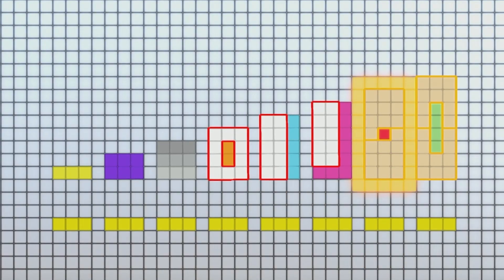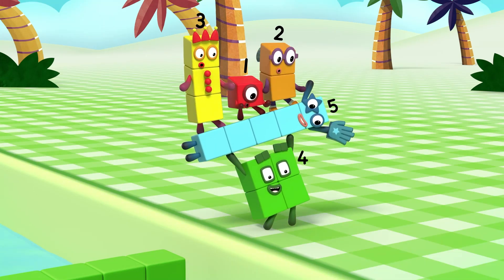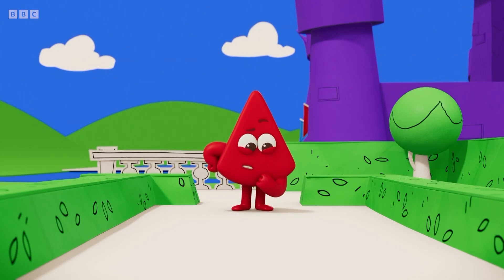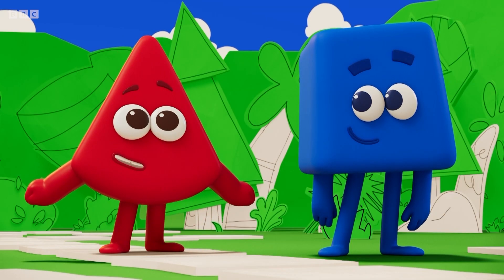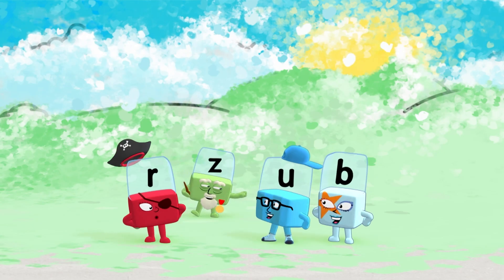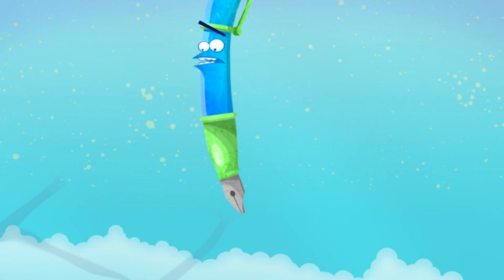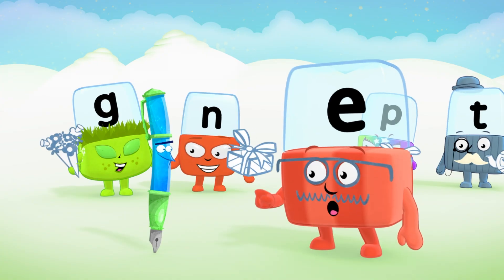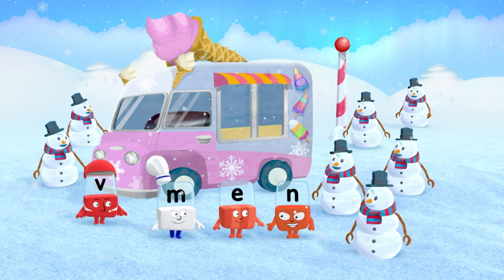Christmas Patterns! | Learn to Count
Join the Numberblocks, Alphablocks and Colourblocks as they create patterns!